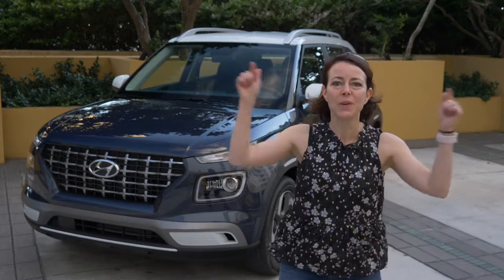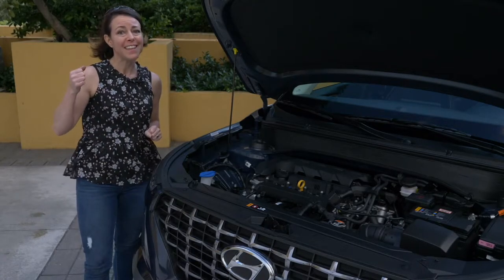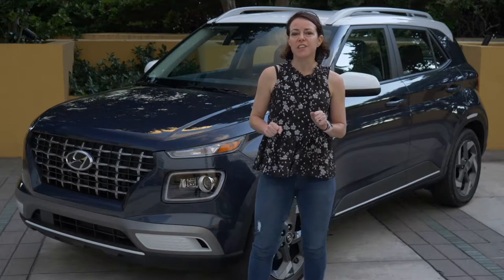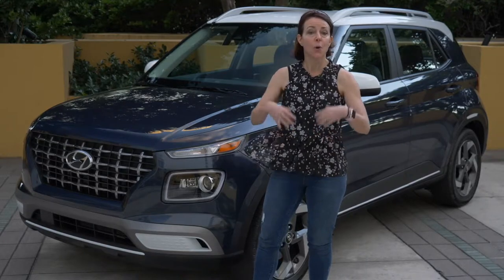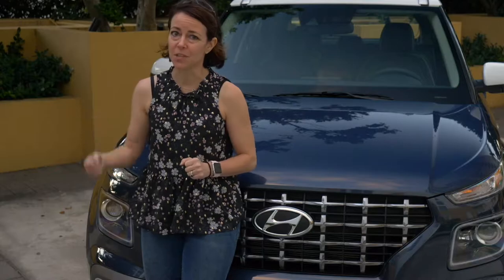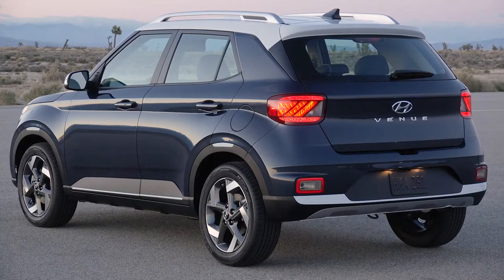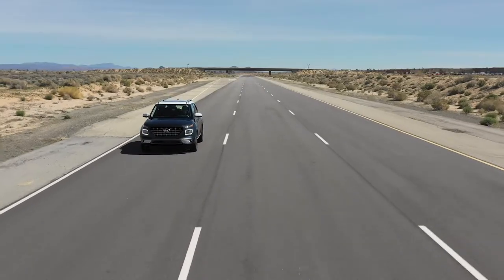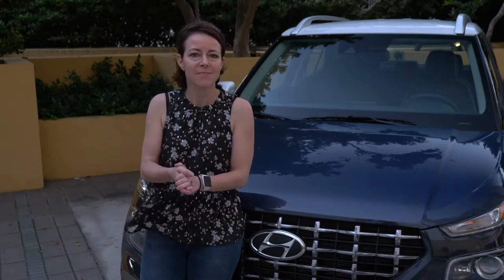2020 Hyundai Venue Review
The 2020 Hyundai Venue is the newest, smallest SUV in the Hyundai lineup. It starts at just more than $18k and you can go all in for under $23k. Jill Ciminillo goes over some of the most important things you need to know about this cute and compact SUV.